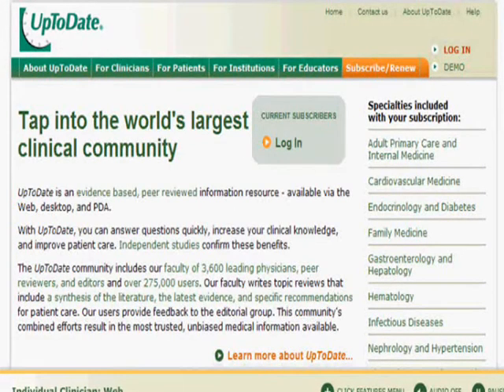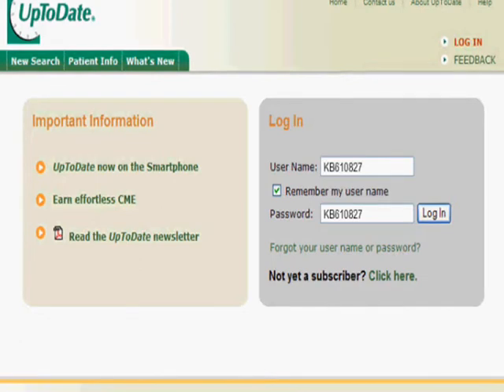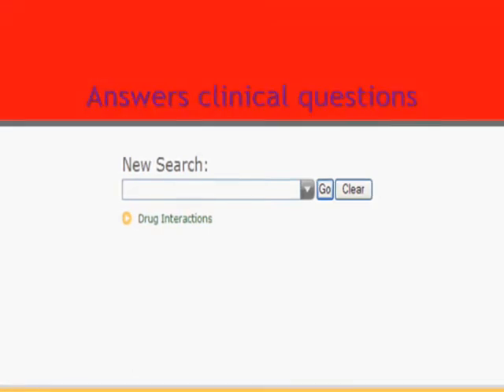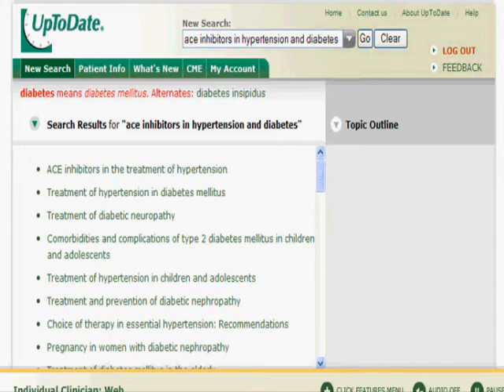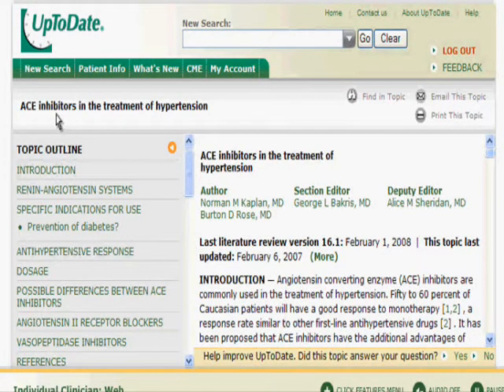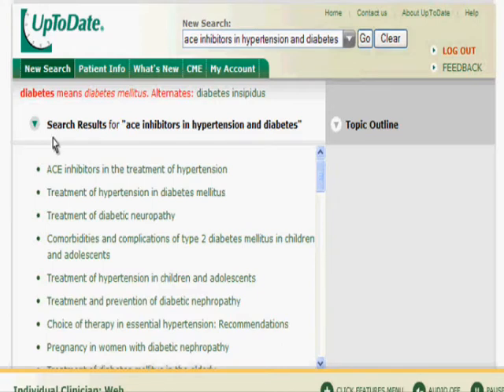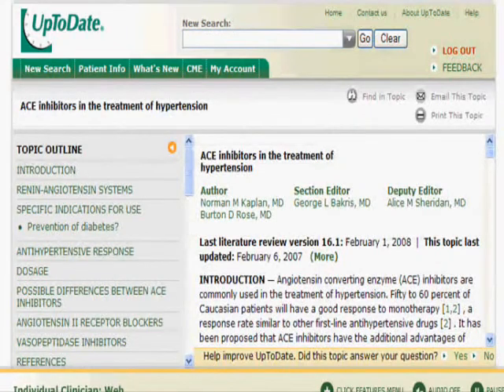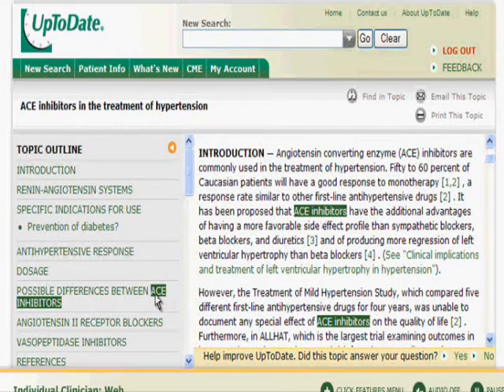UoToDate- an Intro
Using UpToDate - A Screencast
Medical Search engine and EBM resource for Medical professionals